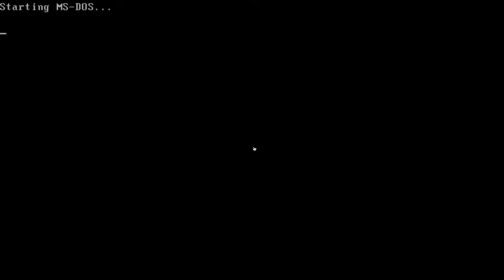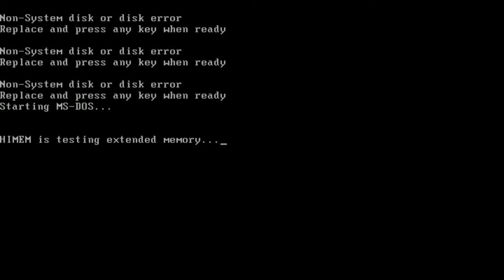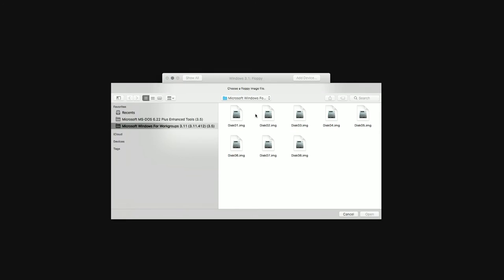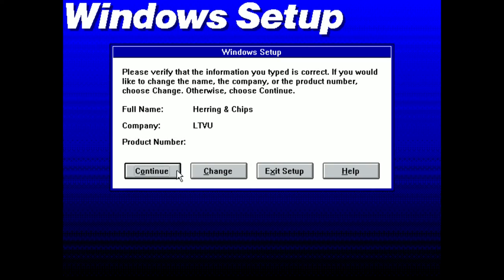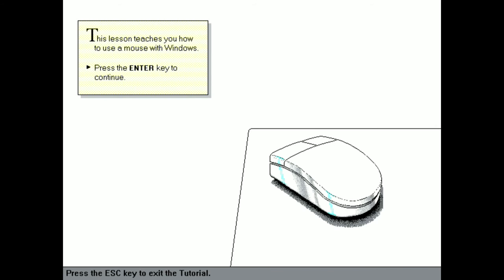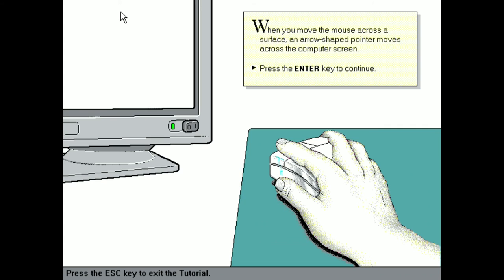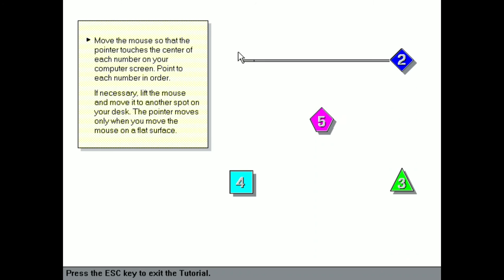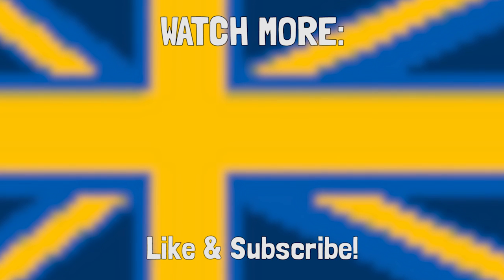Windows 95 #1: "How to Mouse" - A Herring & Chips Install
Take a Chance on Me: Planescape Torment